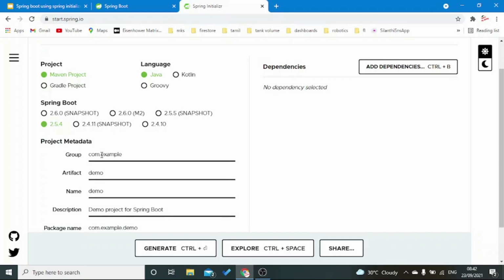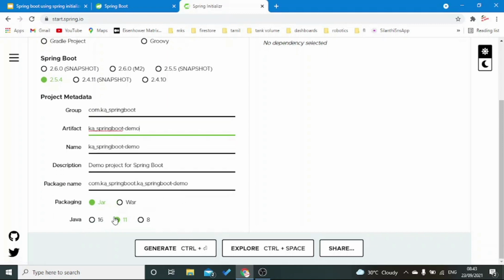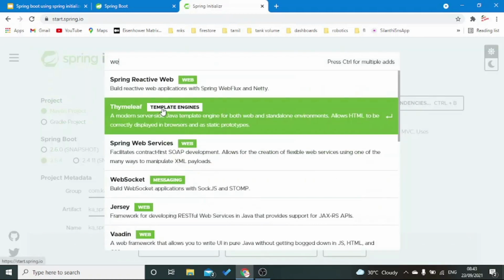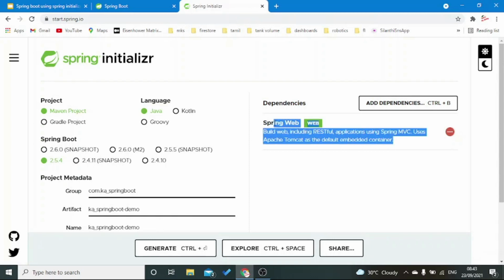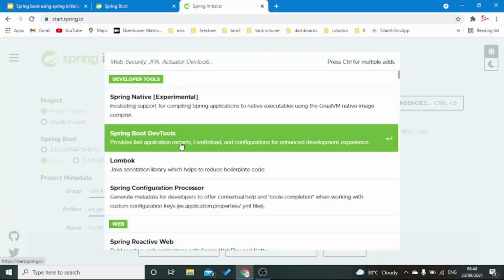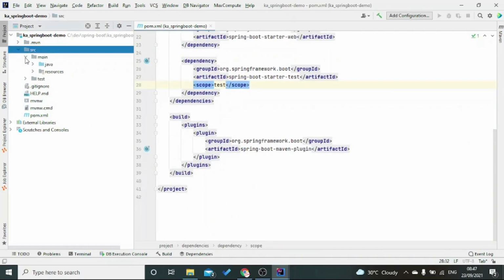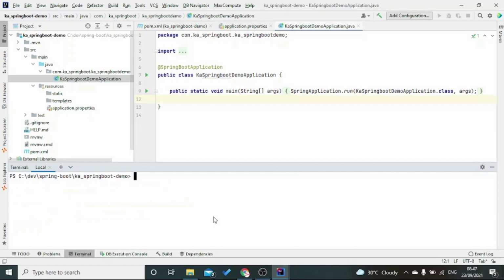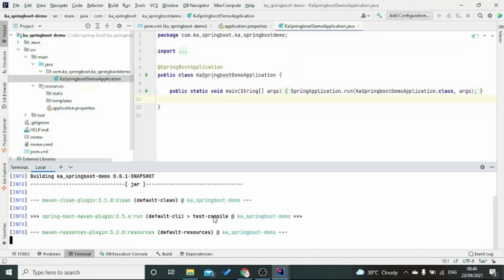Learn Spring boot project creation | Spring Initializr in 10.07 minutes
Spring boot - project creation | Spring Initializr